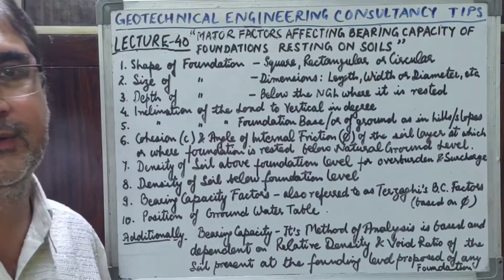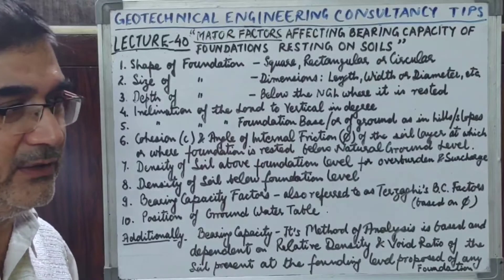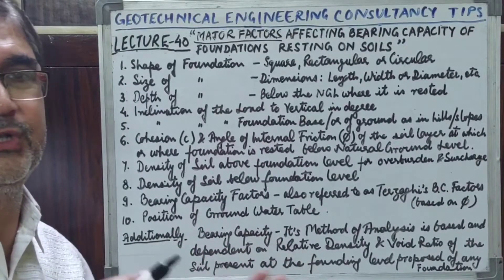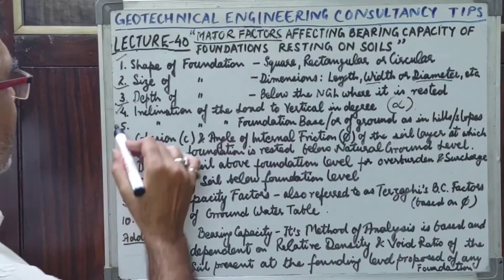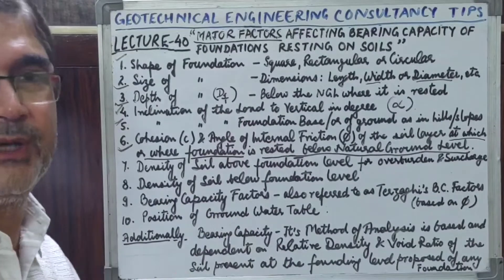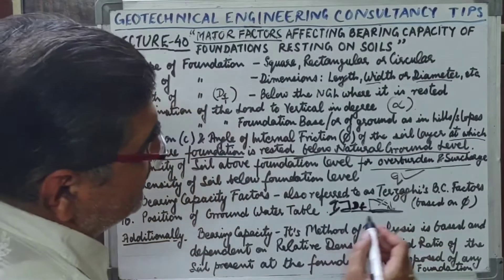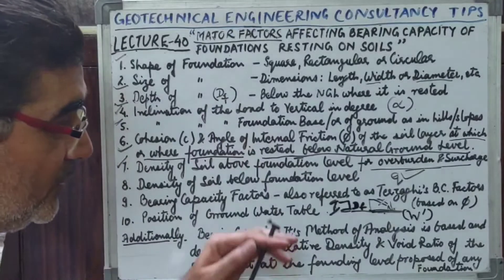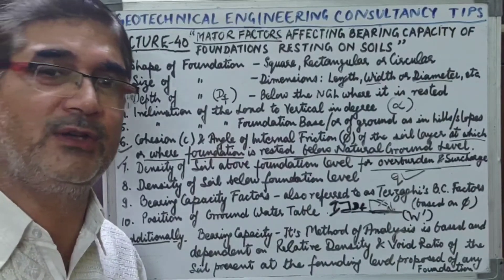Factors Affecting Bearing Capacity of Foundations resting on Soils |NSBC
This Lecture 40 describes about the Major Factors affecting Bearing Capacity Calculations of Foundations resting on Soils, the factors being Shape/Size & Depth of Foundation, Inclination of the Load to vertical & Inclination of Foundation Base or of Ground, Cohesion and Angle of Internal Friction of soil at proposed Founding Level, Density of soil above and just at/below the Foundation Level, Terzaghi’s Bearing Capacity Factors, Position of Ground Water Table as well Relative Density and Void Ratio of soil at the founding level.